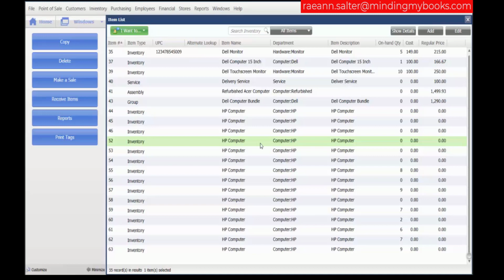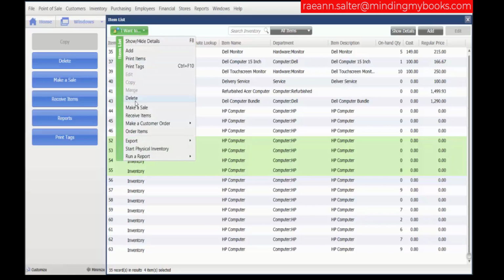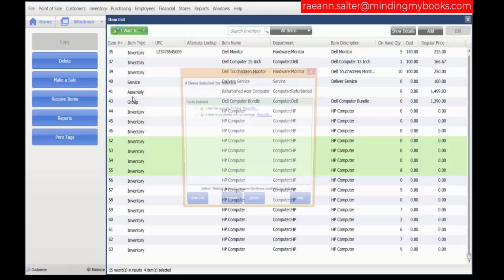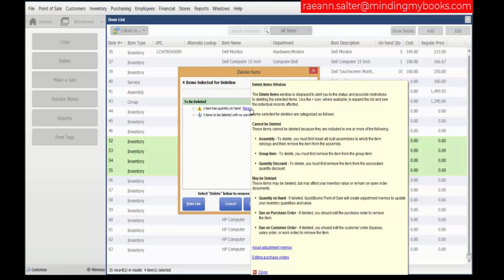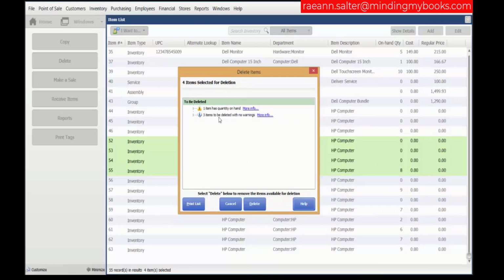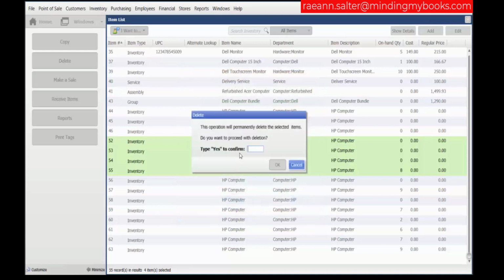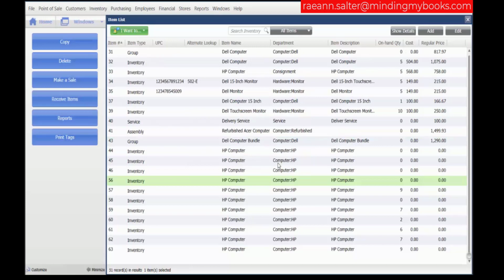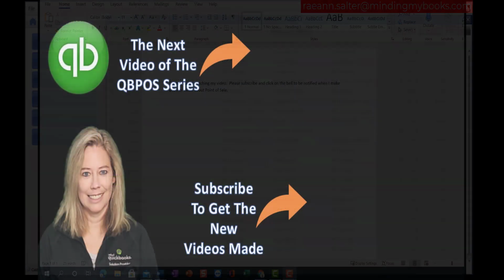QuickBooks Point of Sale v19: How To Delete An Item | Step-by-Step Guide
In this tutorial, learn how to delete inventory items in QuickBooks Point of Sale v19. The video covers the steps to select and delete items while addressing significant restrictions, such as handling items with on-hand quantities. It also explains how deleting items affects inventory value and offers a tip for merging duplicate items instead of deleting them. Get clear guidance on managing inventory and maintaining accurate records in QuickBooks POS.

Specifically, it provides practical steps on deleting inventory items, a key aspect of maintaining clean and accurate stock records, which is crucial for scaling operations and enhancing profitability.
This video could help HVAC companies manage their parts and equipment inventory, while retailers will gain from maintaining accurate and up-to-date product listings. The video also addresses potential issues such as managing duplicate items, which can assist businesses in avoiding costly mistakes and optimizing their inventory management processes.

Minding My Books: Expert QuickBooks Advice, Unbiased and Tailored to Your Needs

Minding My Books: Your Trusted Source for Top-Notch QuickBooks Solutions and Services
2. QuickBooks Data Migration Services
4. QuickBooks Setup and Integration Service

Canadian Business Owner? Using QuickBooks? for Customized Solutions and Exceptional Service!